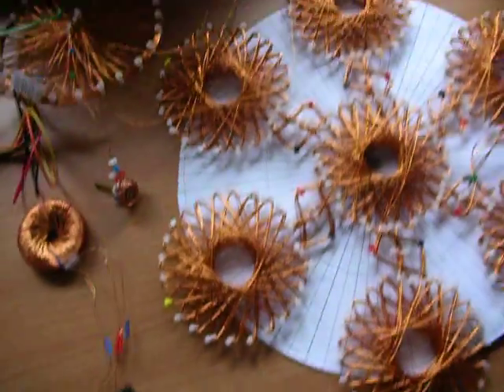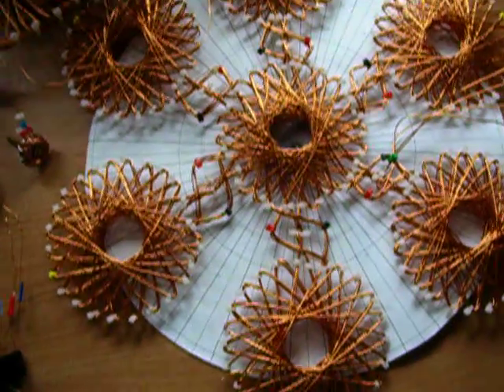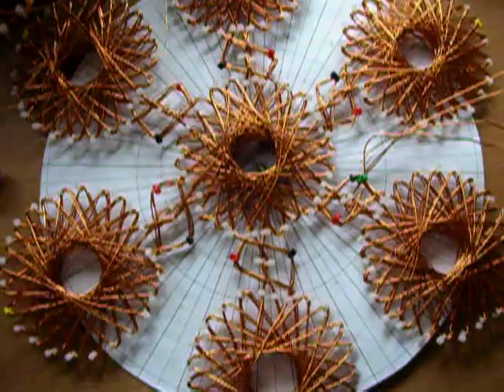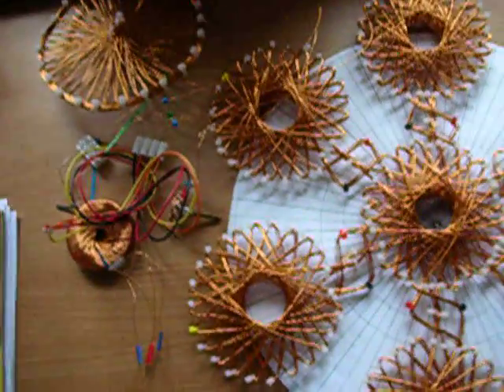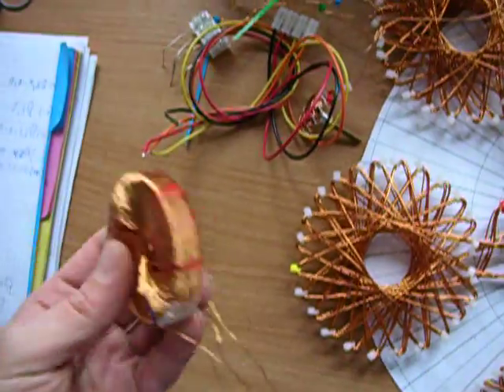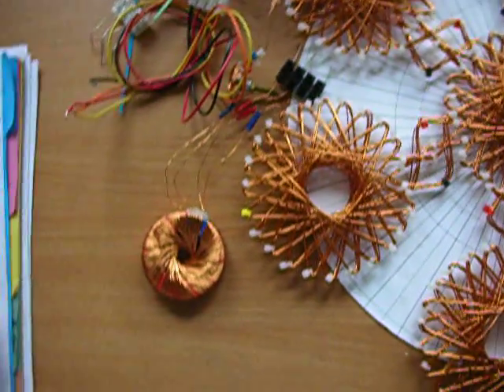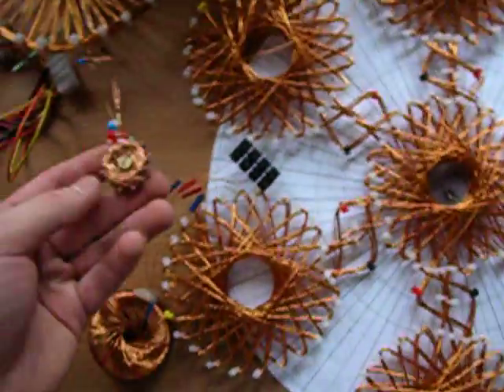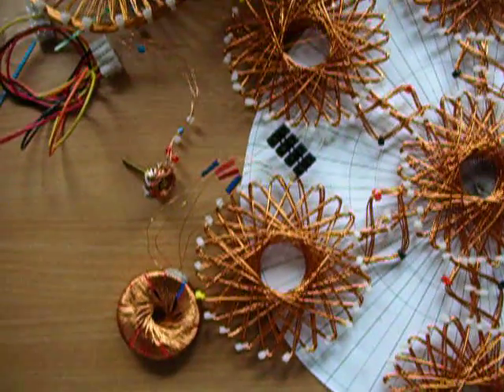Coils and Resistance # 1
My experimental coils and there resistance.
Just to answere the questions.

Note: Ra + Rb is not Rtotal, some strange resistance loss is going on!?